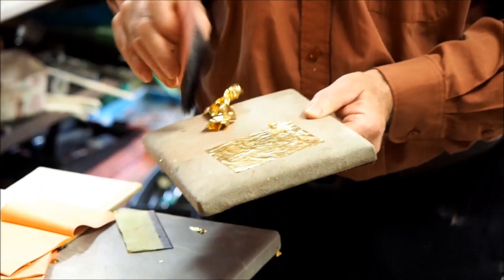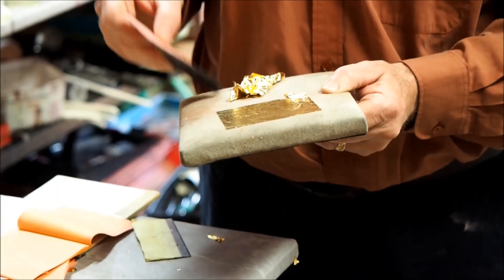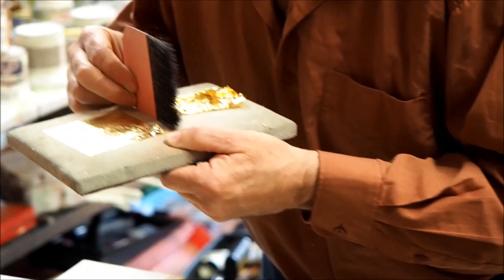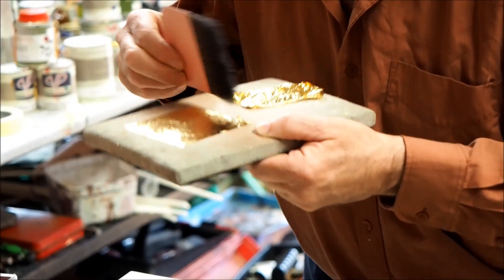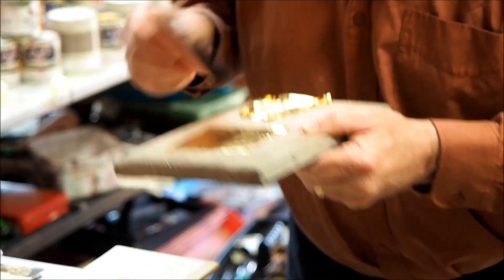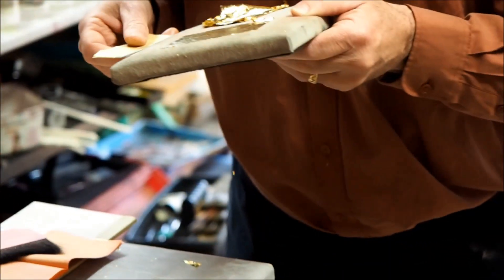gilding and painting a glass splashback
This glass splashback makes a colorful feature in the kitchen. Painted in reverse on with the addition of 23.5ct gold leaf. This uses the same materials and techniques for traditional gold leaf signwriting.